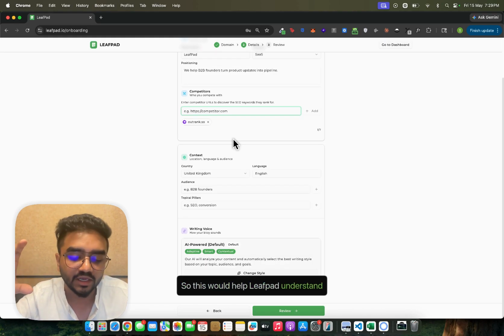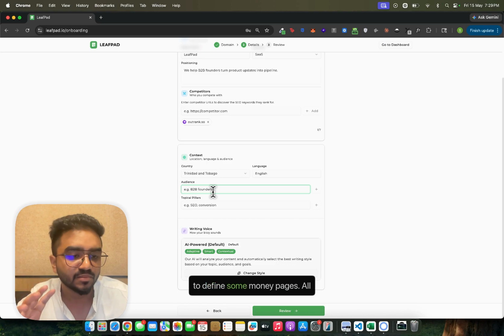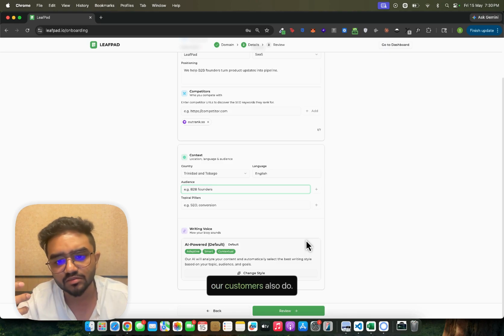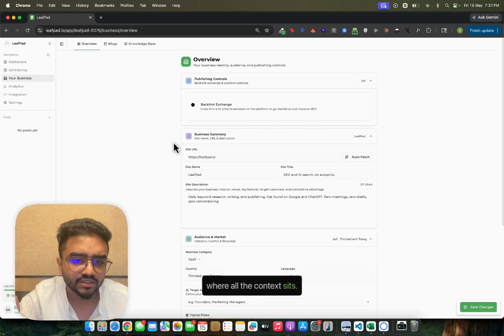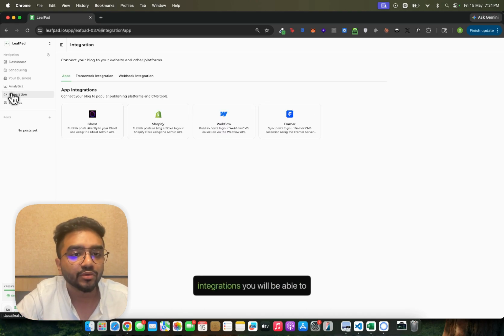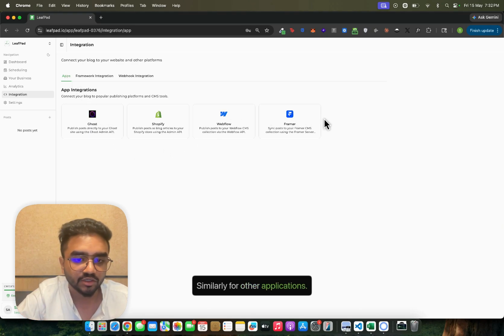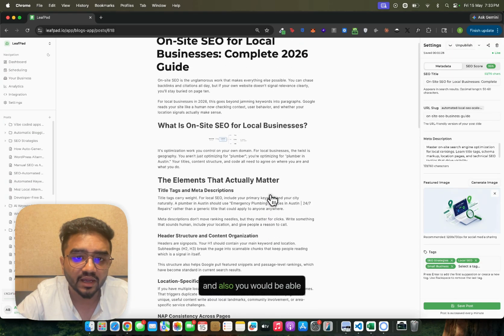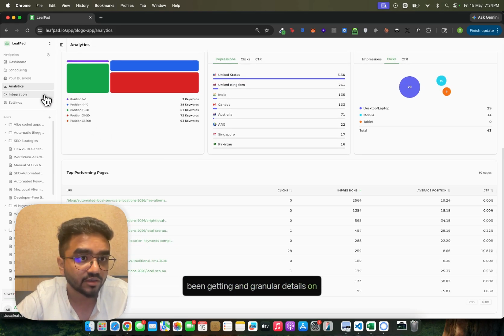Leafpad Full Walkthrough: SEO Blog Automation from Keyword Research to Publishing (2026)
In this video, I walk through Leafpad end to end — from setting up your context and brand inputs, to keyword research, content calendar, pillar and cluster planning, all the way through to publishing directly to your site.

If you're a founder or marketer trying to grow organically on Google and get cited on ChatGPT and Perplexity without grinding on content every day, this is exactly how we're doing it.

What you'll see in this walkthrough:
– How Leafpad analyzes your site and sets up brand context
– Keyword research using Ahrefs (high volume, low difficulty)
– 30-day content calendar with pillar and cluster architecture
– How posts are generated, reviewed, and edited in the dashboard
– Direct publishing to WordPress, Shopify, Ghost, Webflow, Framer, Lovable, Bolt
– IndexNow submission for Bing and ChatGPT visibility
– AI citation tracking and Google Search Console integration

We've been running this on our own products for 6+ months. The results: 50,000+ impressions and 500+ clicks on Google in 28 days, and 600+ ChatGPT citations in 7 days — for a niche B2B SaaS.

Organic growth shouldn't be something you remember to do. It should be infrastructure.

Timestamps:
0:00 – Introduction
[add your own as you edit]